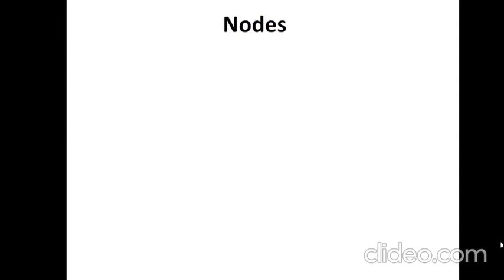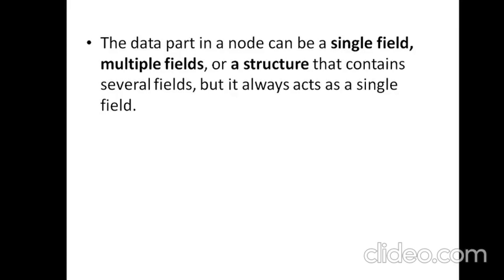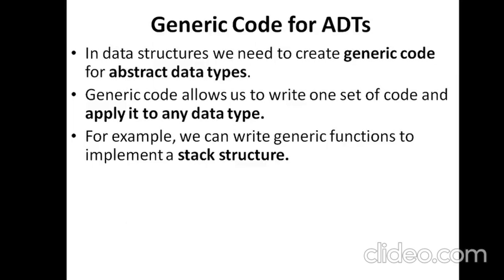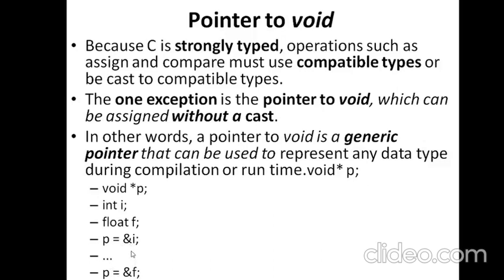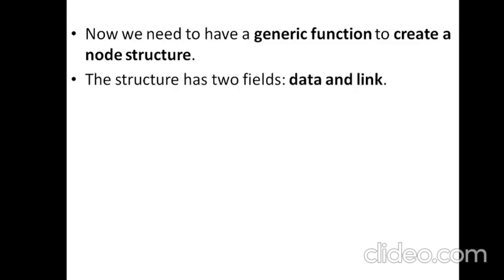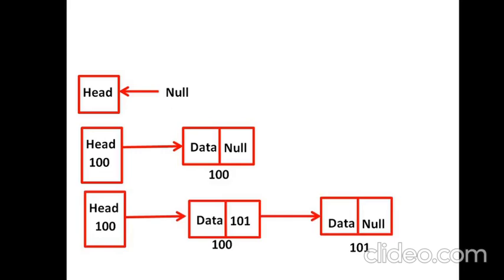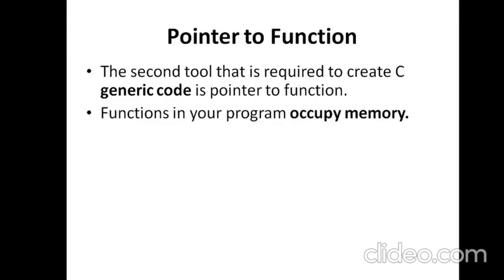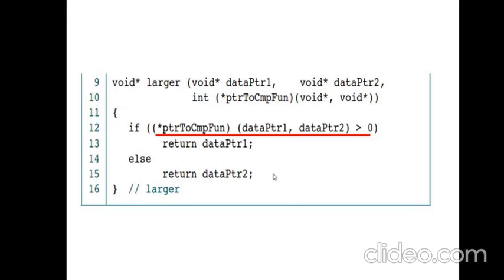Generic Code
This video lecture discusses generic code